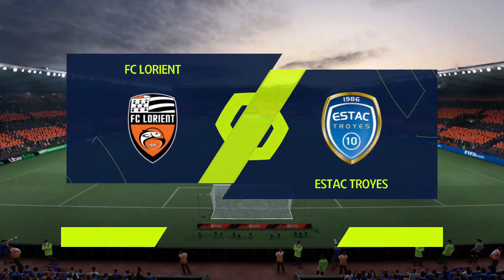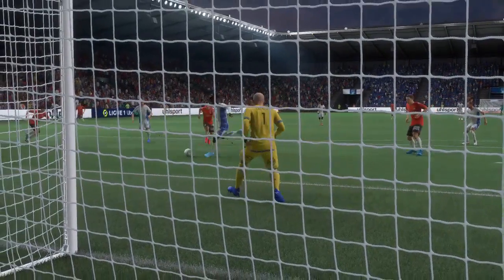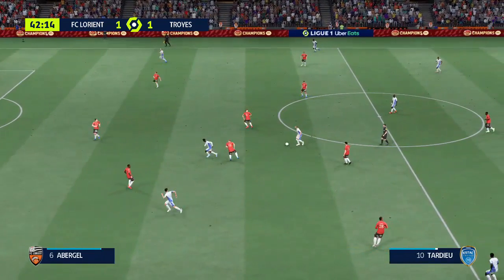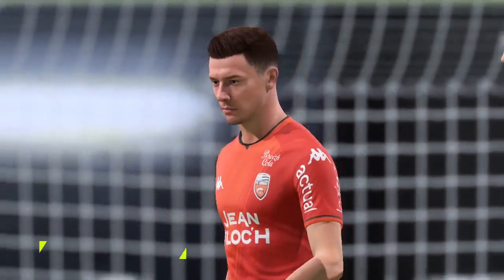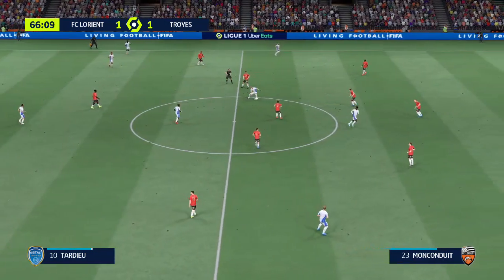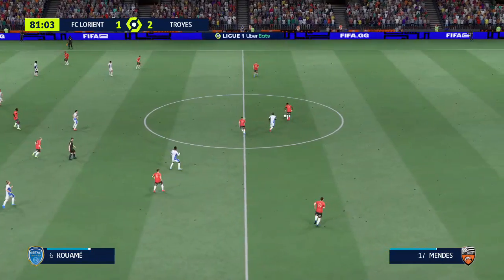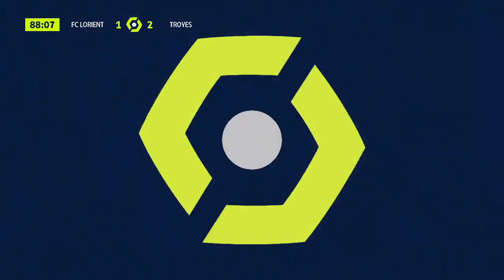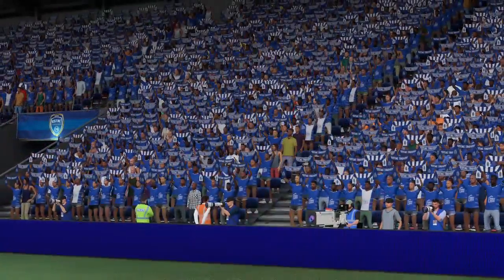⚽ Lorient vs Troyes ⚽ | Ligue 1 (21/05/2022) | Fifa 22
A simulation of the upcoming match in the Ligue 1, Lorient vs Troyes.

 Lorient vs Troyes - Ligue 1 (21/05/2022) - All Goals & Extended Highlights
 Lorient vs Troyes - Ligue 1 (21/05/2022) - Full Match